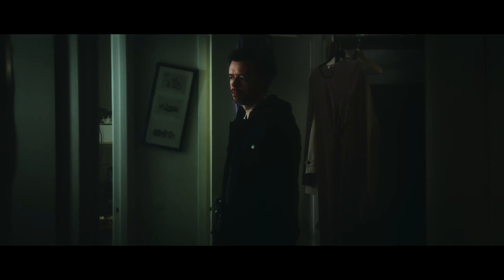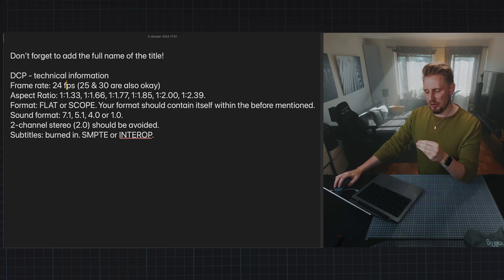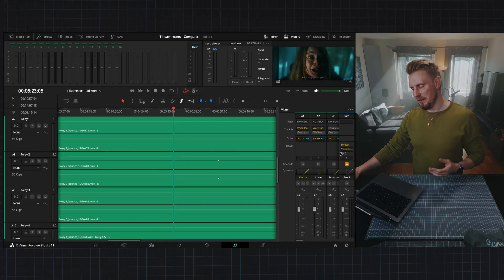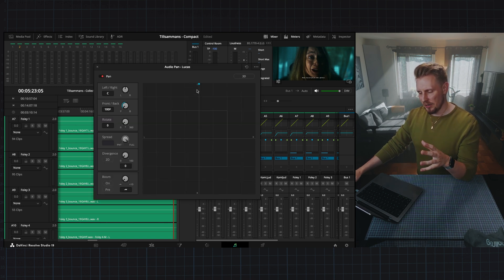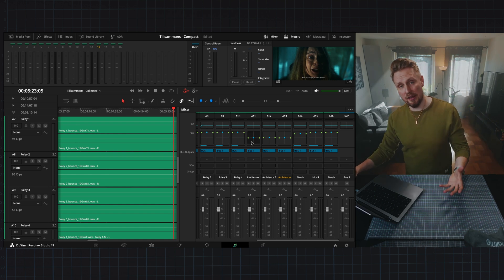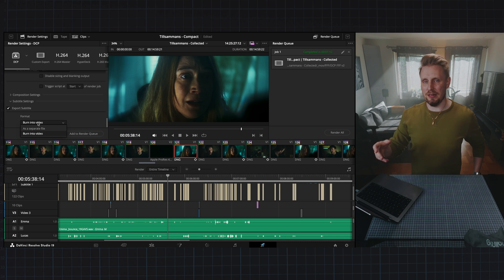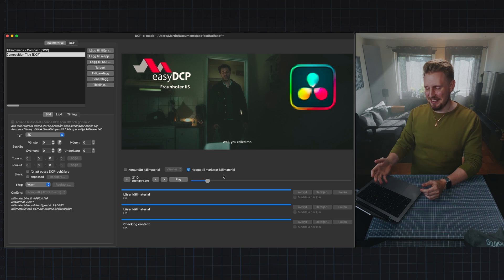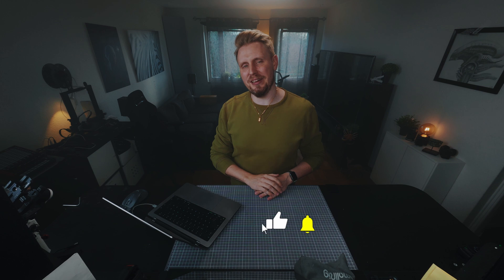Creating a DCP for Film Festival Submission: My Findings!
In this video, I’m showing you how I created a DCP (Digital Cinema Package) in Davinci Resolve Studio for submitting my shortfilm "Together" to a film festival here in south of Sweden.

I will also go into how we can make a quick 5.1 surrond mix inside of Fairlight, using a cool virtual surround plugin called Waves NX.

This is the method that worked for me, but please, I recommend double-checking with other tutorials to make sure everything is covered, so your DCP delivery doesn't get messed up.

If I missed something or made any mistakes, I’ll update the comments section with any corrections or additional info.

00:00 Intro
00:23 Disclaimer
00:55 Theater Specification
01:41 Using Davinci Resolve Creating A DCP
02:20 Create A Quick 5.1 Surround Mix With Waves NX
05:00 Mixing LFE Channel?
05:48 Rendering Out The DCP
06:52 Check The Render With DCP-O-MATIC
07:40 Incorrect Data Levels
08:45 Outro